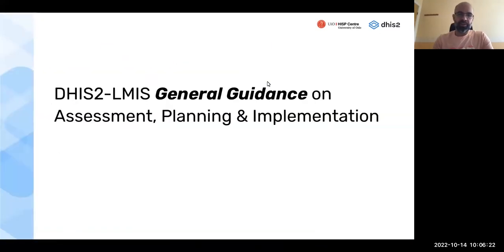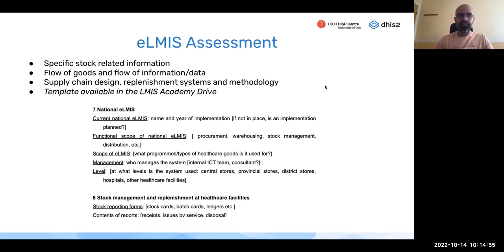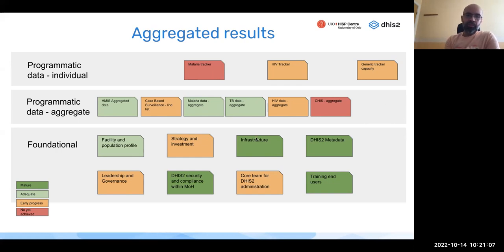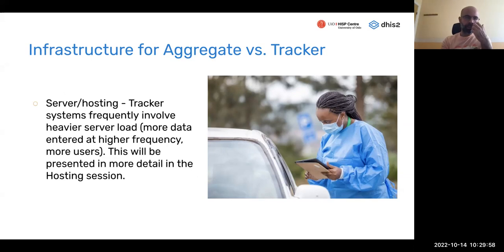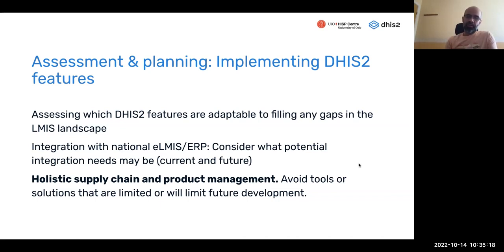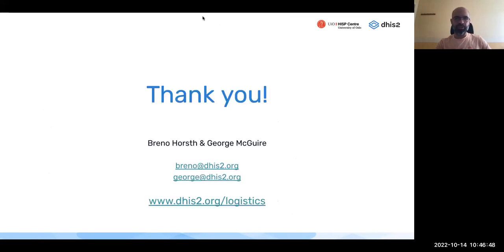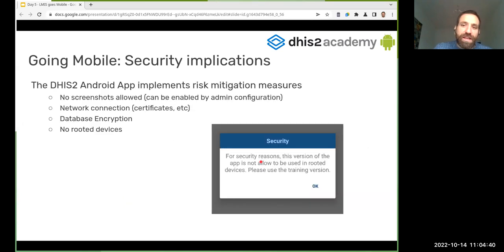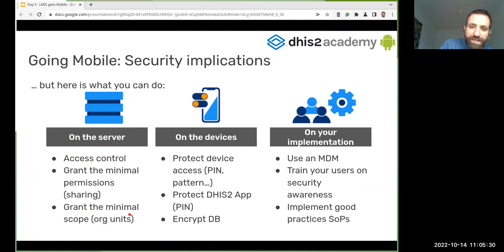The DHIS2 LMIS Academy - Day 5